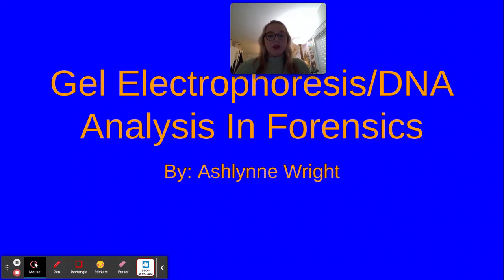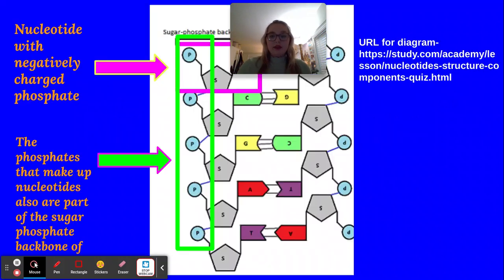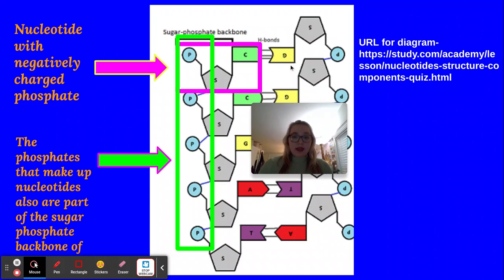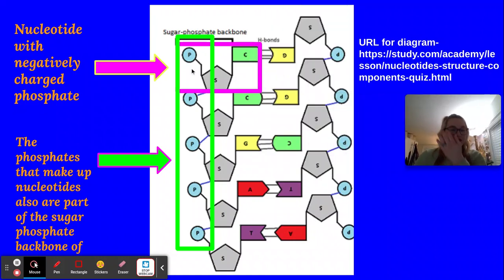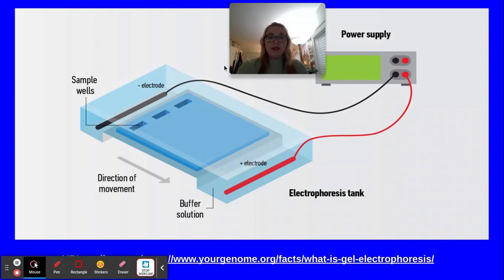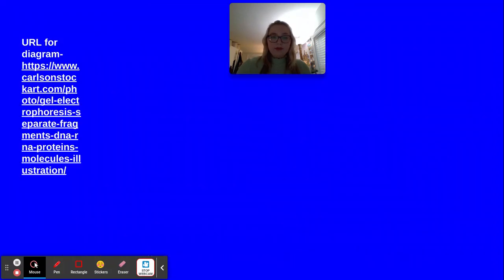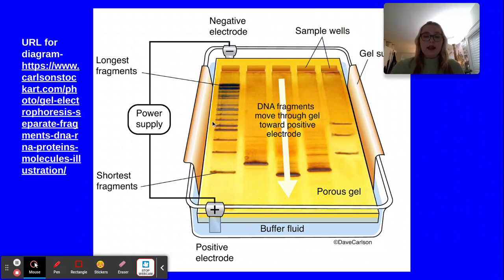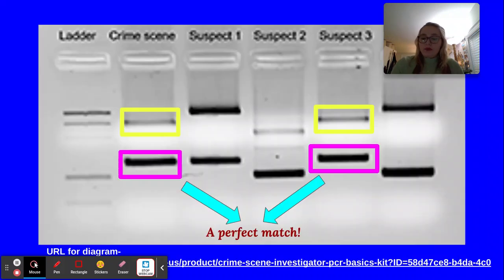Science Ambassador Scholarship Video (Gel Electrophoresis/DNA Analysis In Forensics